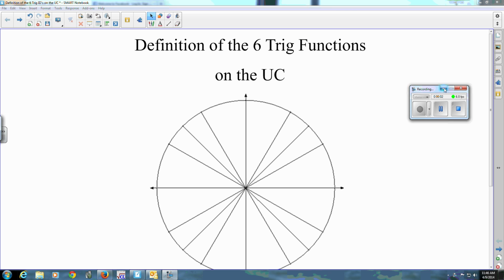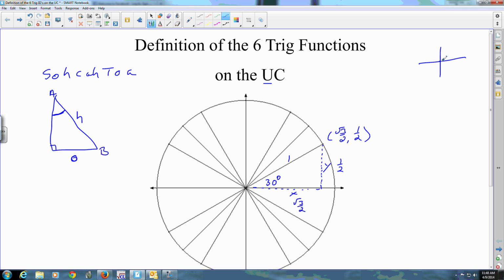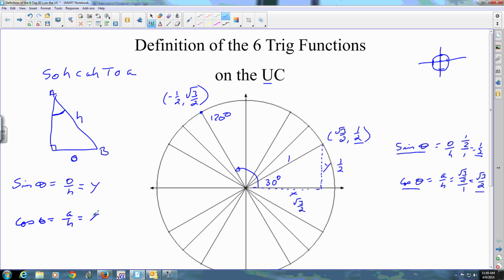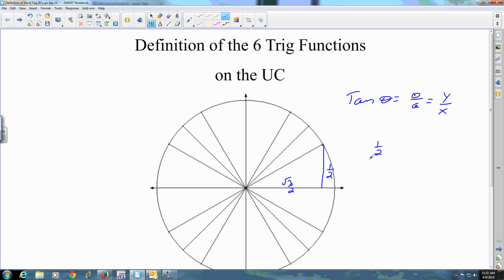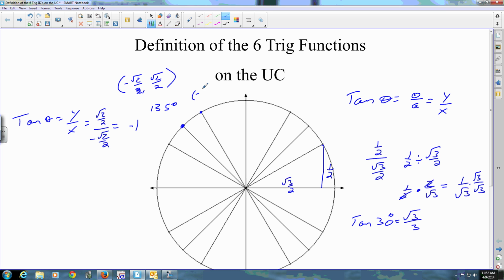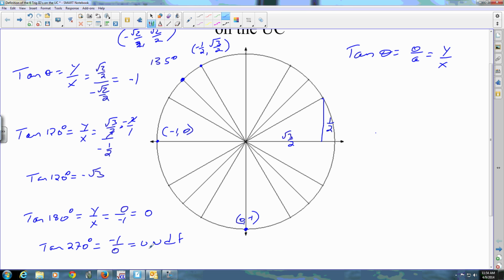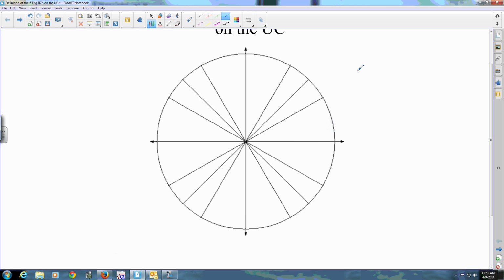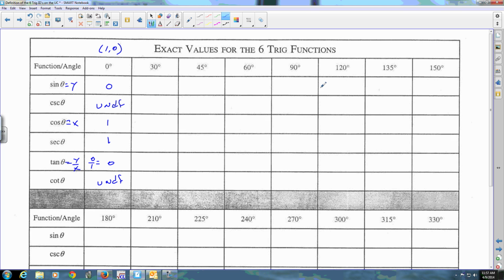Alg II Definition of 6 trig ID on the UC video